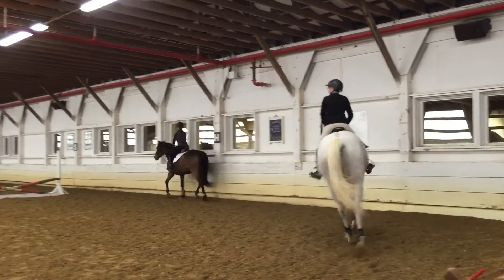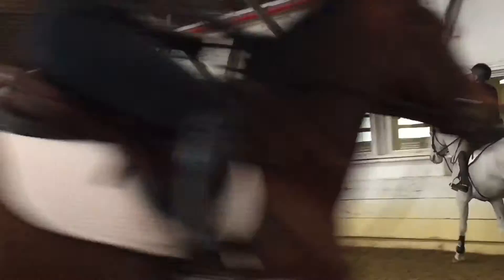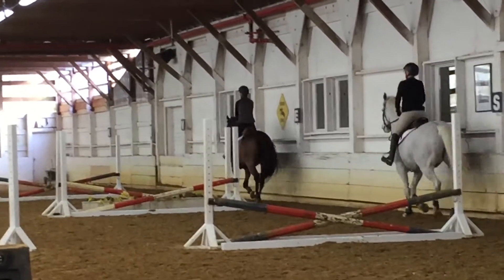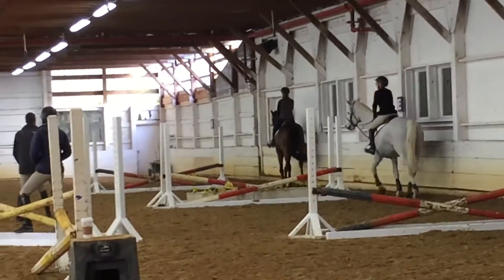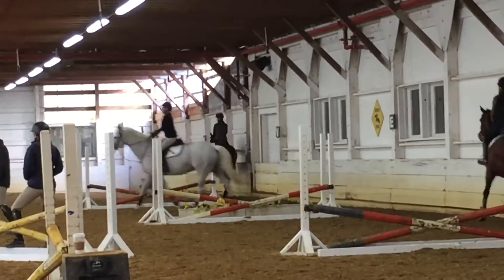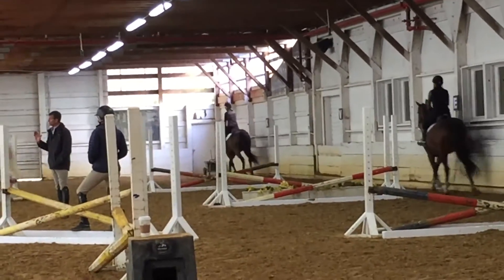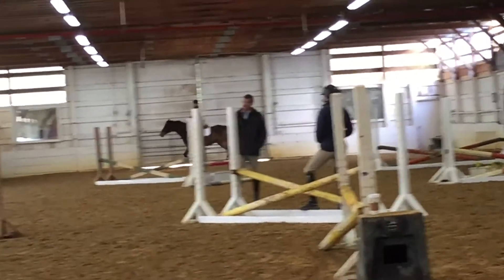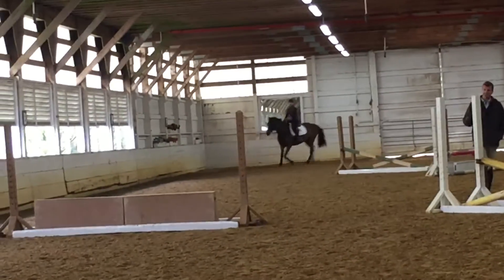Carrie on Logan 1/9